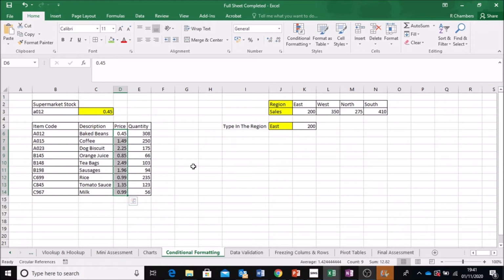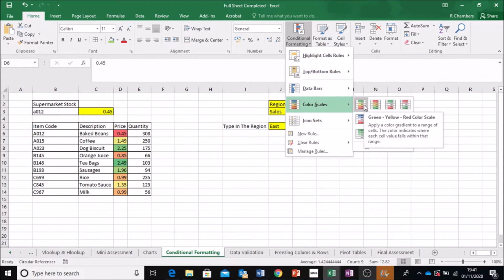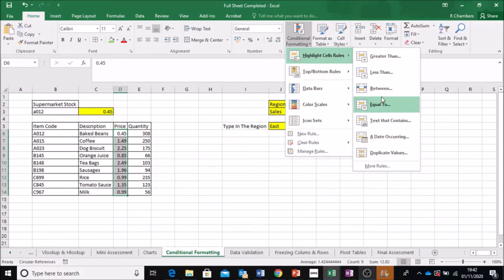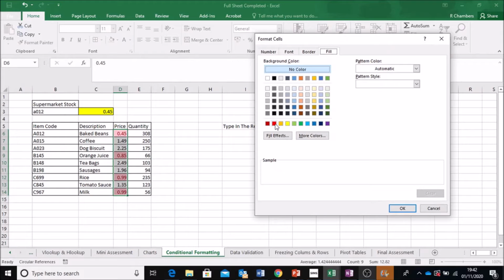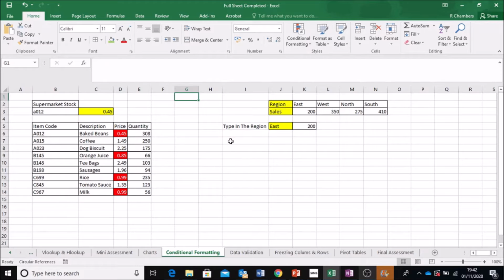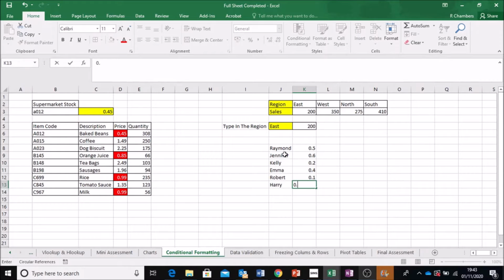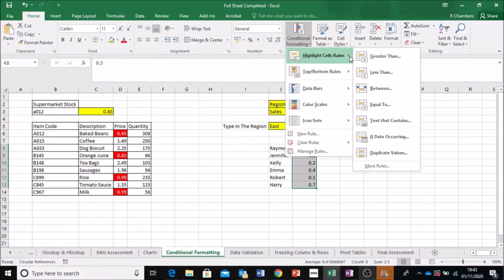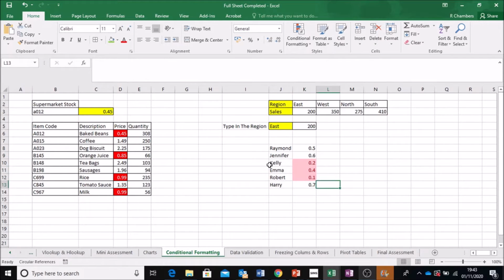Lesson 8 Conditional Formatting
Lesson 8 in a series of Excel Tutorials for improving your employability skills. Conditional Formatting